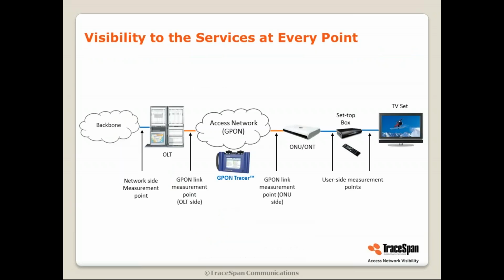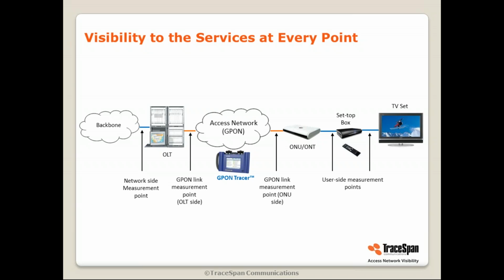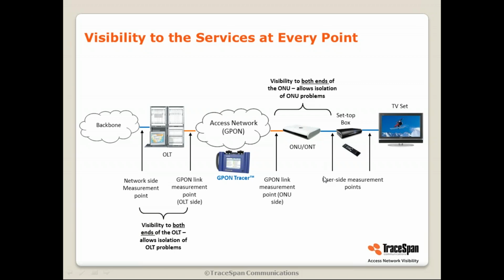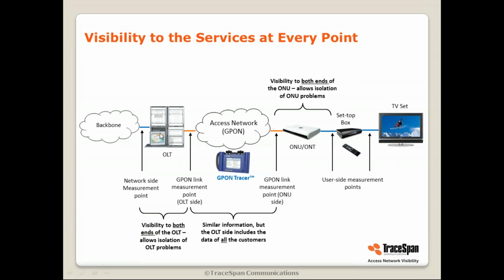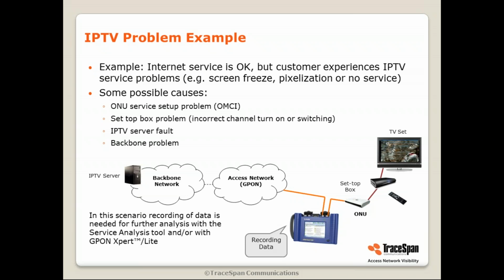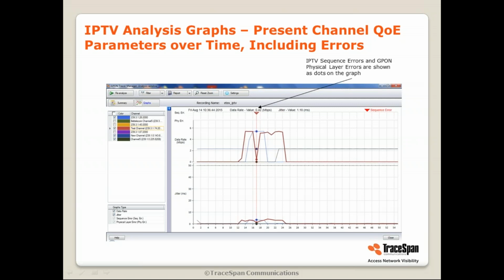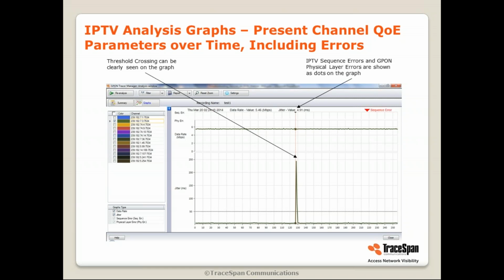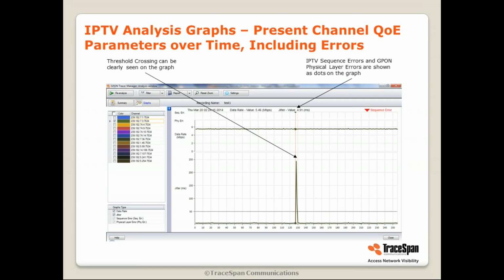Troubleshooting of IPTV Services on GPON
IPTV is a major opportunity for service providers to expand their business offering, and GPON is the ideal technology for delivery of IPTV services.
On the other hand, IPTV is one of the services in which customers are less tolerant to service and quality issues, and thus troubleshooting such issues when they occur is critical. This video gives you guidelines how.
Before watching this video we recommend that you watch the delivery and troubleshooting introduction video.
To learn more you may watch the webinars on our